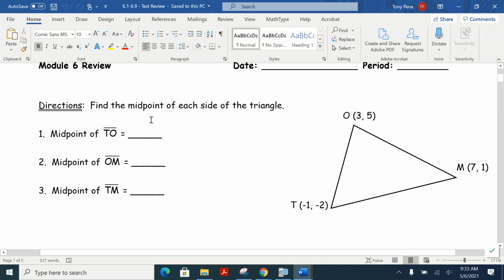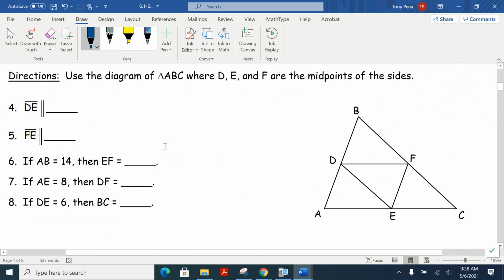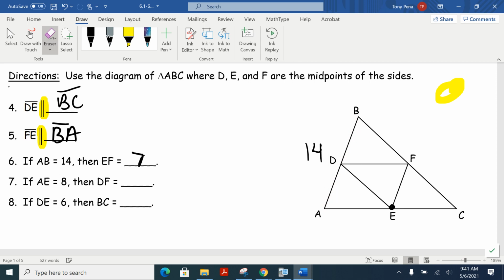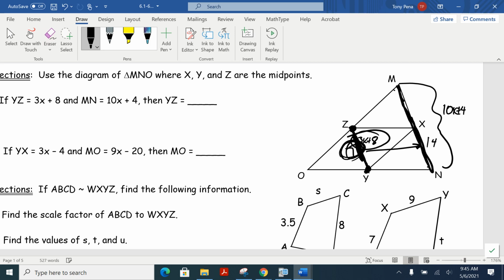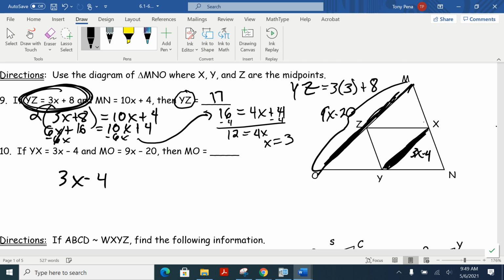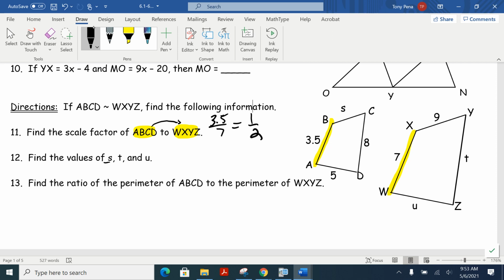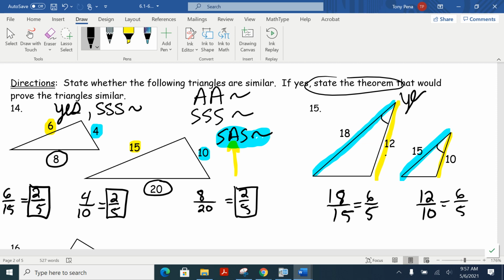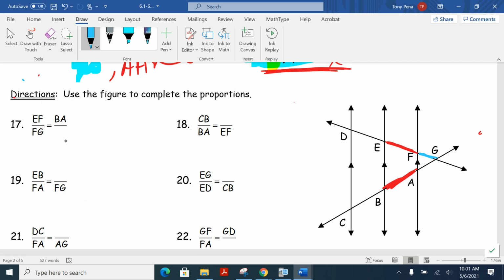6.1-6.9 Test Review - Day 1